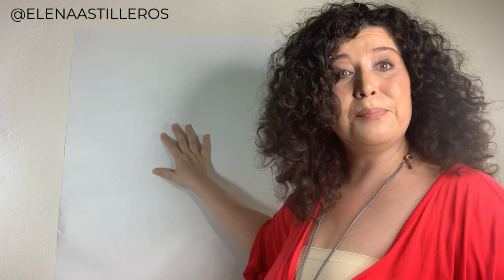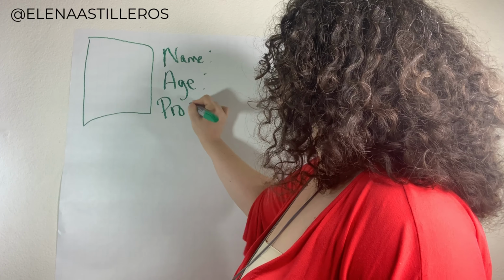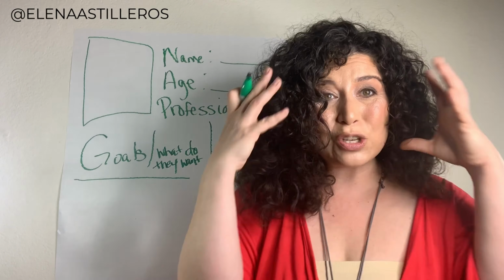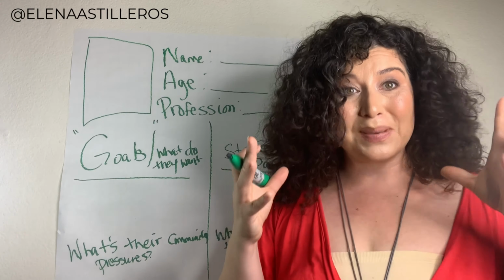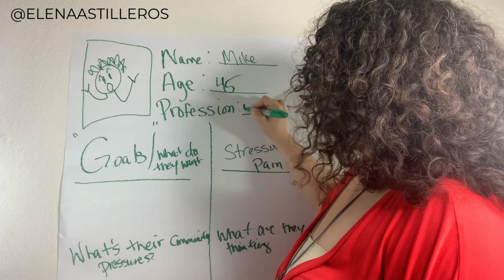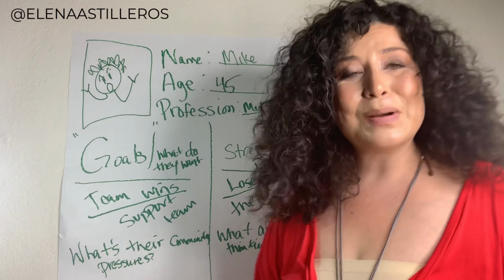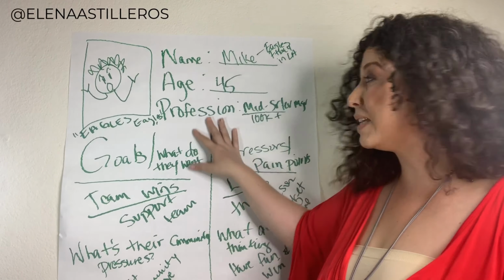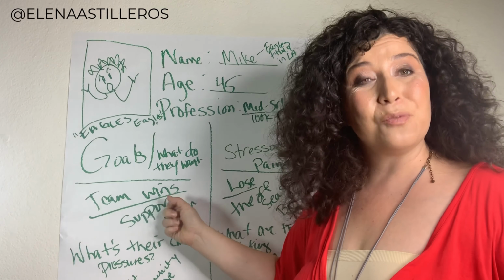UX Persona Examples (PERSONA DEFINITION INSIDE!)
Customer persona is a buzz term in the business world. If you have ever wondered what is a persona, what does a persona mean, or just have wondered what a persona is, watch this video!

In this video, I will share user persona examples in UX, give you a persona definition, share a standard persona template, and explain this design thinking concept so that you get the persona meaning to help you make better business decisions.

Personas help product teams, because defining the buyer persona can help individuals building a product keep the big picture in mind. However, ANY group from HR, to real estate can use persona ux tools to improve the way their teams function, make their work more meaningful, and give a better experience to anyone they support.

Please watch while I give you a persona example you can follow.

If you want to try this tool with your teams, learn how to get the most out of this or any workshop with my step by step checklist for running effective workshops

The inspiration for this video came from a LinkedIn group I was a part of. Be sure to tell me if this worked for you, or if you have any special requests on social: